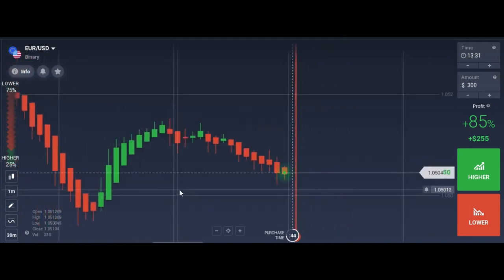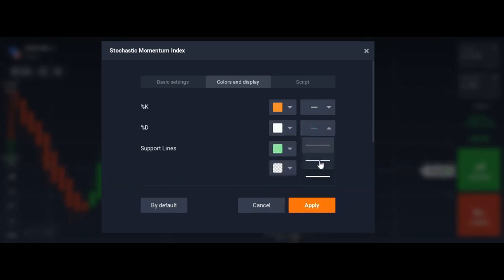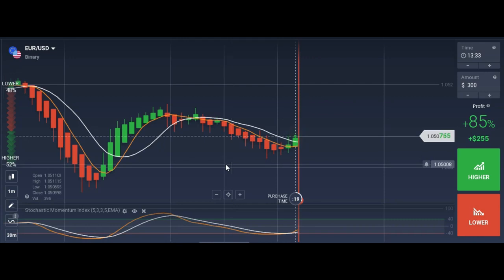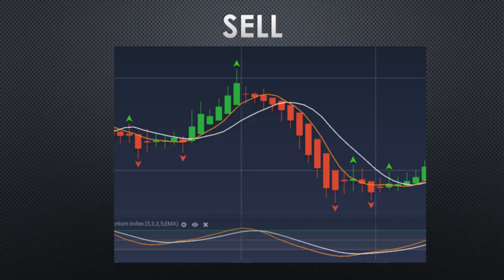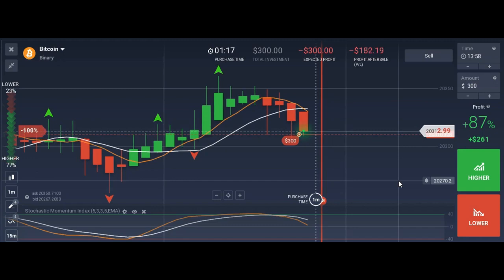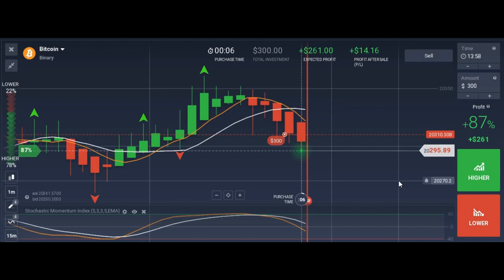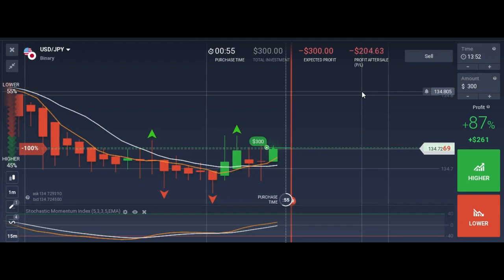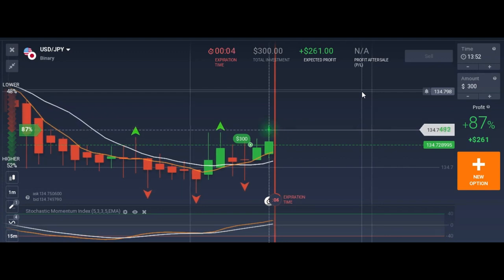#27 Binary options WINNING strategy 🔥 | Binary Options Trading Strategy 🔥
" Binary Options WINNING Strategy | Binary Options Trading " is a video where I introduce you to my new binary options trading strategy.
This is one of my best iq option strategies. If you like binary options trading, I'm sure this will be the best binary options strategy you have ever seen.

LINK TO IQ OPTION PLATFORM (Only Latin America)